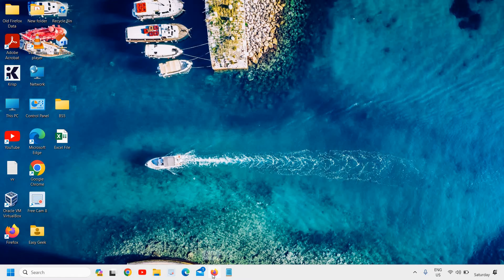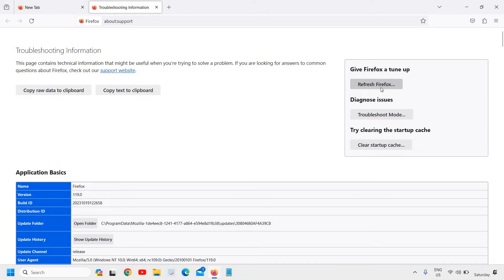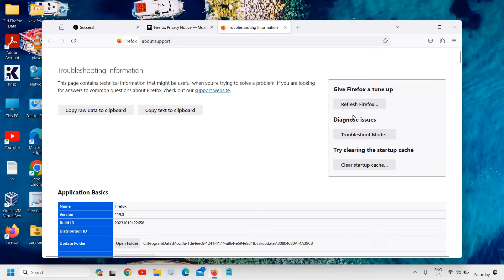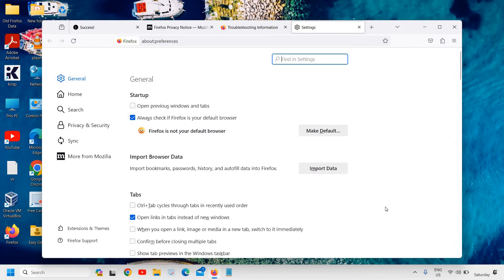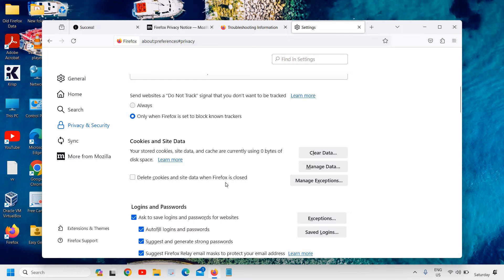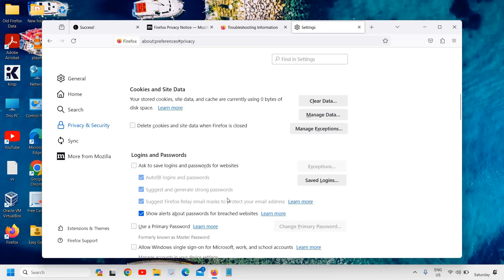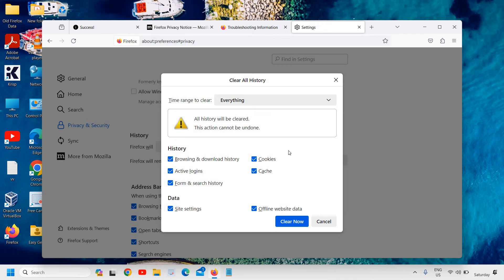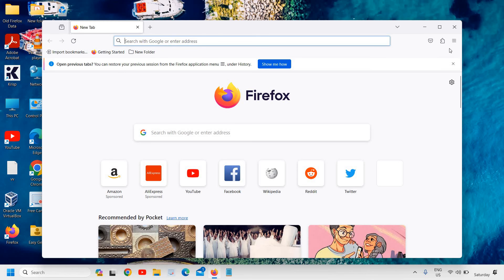How To Reset Mozilla Firefox Browser Completely (2023)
In this comprehensive tutorial, we'll show you how to reset Mozilla Firefox browser completely, ensuring a fresh start for optimal performance and resolving any lingering issues you may be experiencing. Whether you're encountering slow browsing speeds, frequent crashes, or unwanted extensions, our step-by-step guide will help you restore Firefox to its default settings.

In this video, we'll cover everything you need to know, including the reasons why a reset can be beneficial, the precautions to take before proceeding, and the simple steps to reset Firefox without losing your bookmarks, passwords, or important data. We'll also explore additional tips and tricks to enhance your browsing experience after the reset.

By following our instructions, you'll be able to troubleshoot common Firefox problems, eliminate unwanted add-ons, and improve overall browser performance. Whether you're a beginner or an experienced user, this tutorial is designed to be easy to follow, ensuring that you can reset Mozilla Firefox with confidence.

Don't let browser issues slow you down! Join us in this video and take control of your browsing experience by learning how to reset Mozilla Firefox browser completely.

Note: For personalized advice based on your specific Firefox setup, make sure to switch to our "Advanced" mode by toggling the mode in the toggle on top of your screen. It will allow us to provide tailored recommendations based on your channel data. Give it a try and unlock even more valuable insights!

Let's dive in and reset Mozilla Firefox for a smoother and more enjoyable browsing experience!